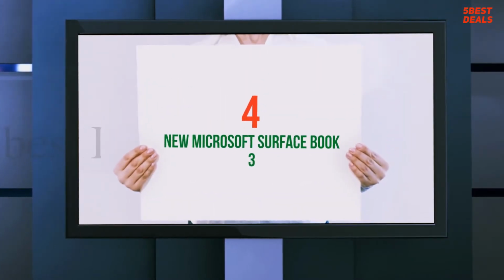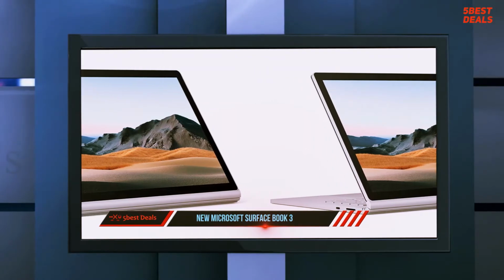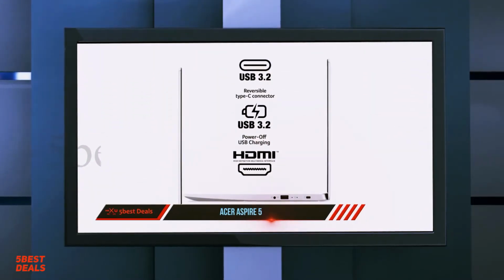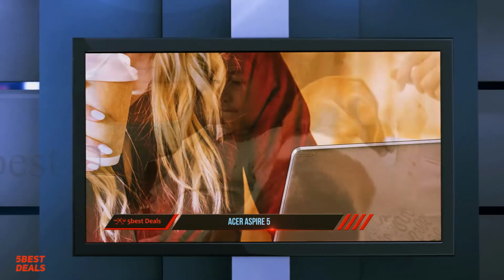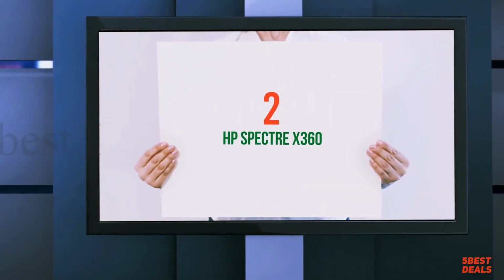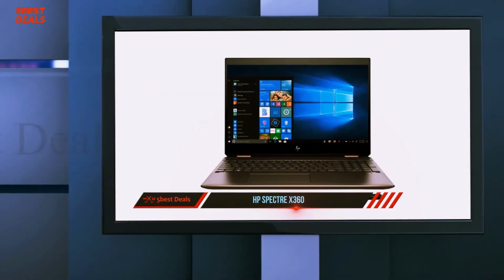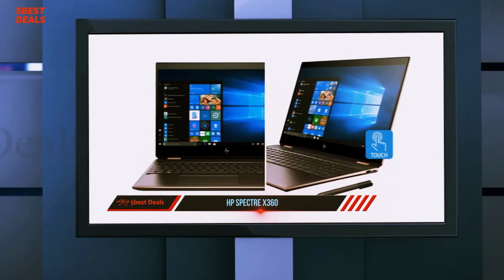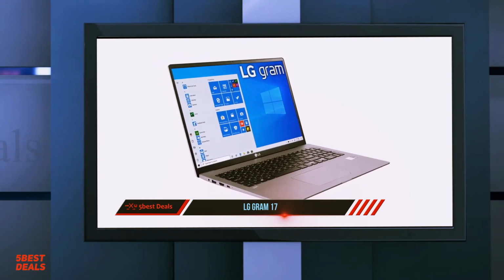✅ Best Laptops For Photo Editing 2021 - Top 5 Laptops For Photo Editing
► Here is the Links For Updated Price Of Best Laptops For Photo Editing 2021!
❥ 1  ► LG Gram 17 ◄
✓ Amazon US
✓ Amazon CA
✓ Amazon UK
✓ Amazon EU
❥ 2  ► HP Spectre x360 ◄
✓ Amazon US
✓ Amazon CA
✓ Amazon UK
✓ Amazon EU
❥ 3  ► Acer Aspire 5 ◄
✓ Amazon US
✓ Amazon CA
✓ Amazon UK
✓ Amazon EU
❥ 4  ► New Microsoft Surface Book 3 ◄
✓ Amazon US
✓ Amazon CA
✓ Amazon UK
✓ Amazon EU
❥ 5  ► Apple MacBook Pro ◄
✓ Amazon US
✓ Amazon CA
✓ Amazon UK
✓ Amazon EU

This is my top 5 Best Laptops For Photo Editing, That I mention in this video.